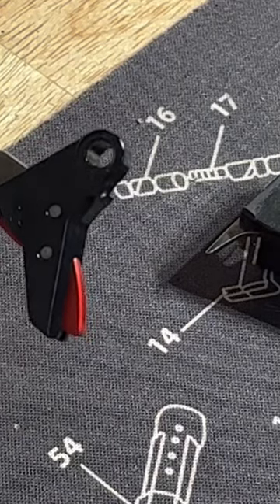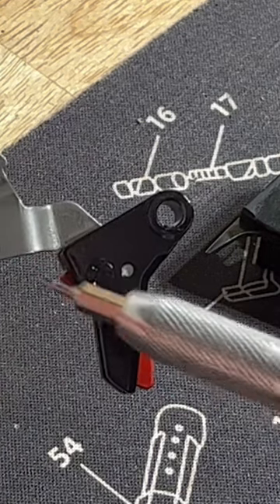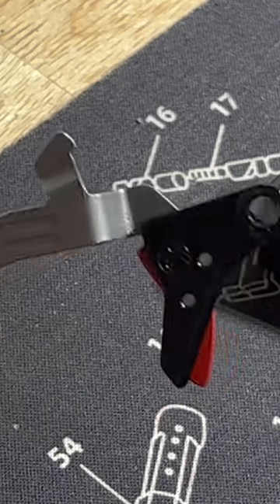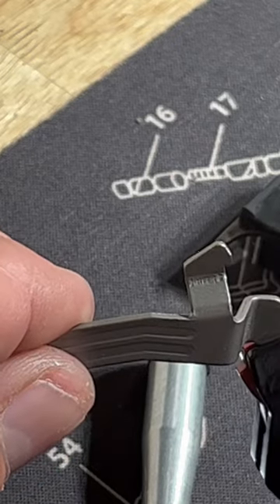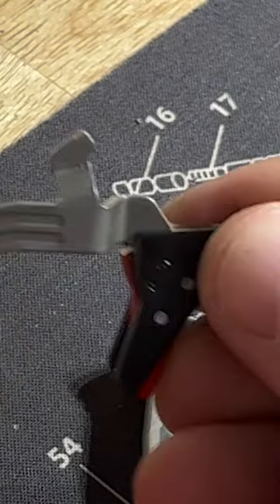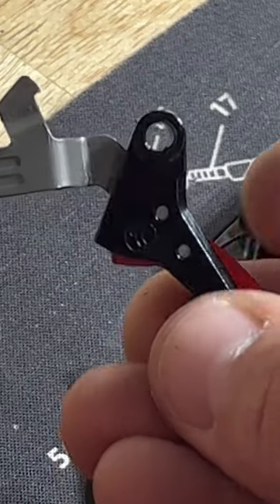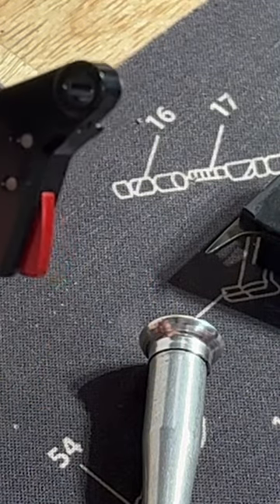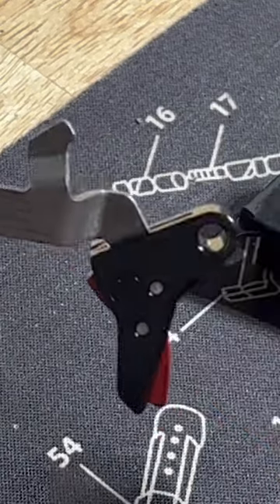Timney ALPHA Trigger safety tab not working in Glock: adjust your PRETRAVEL screw